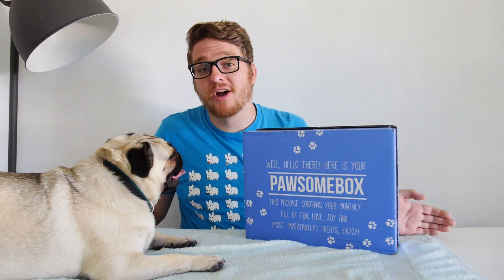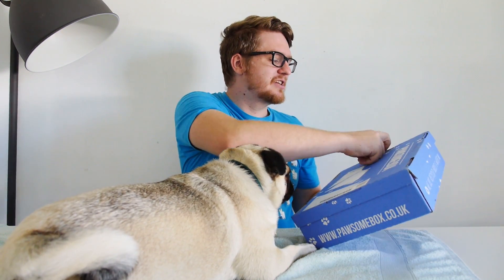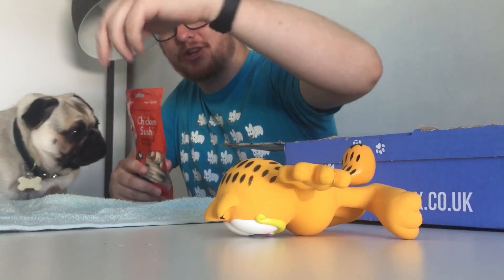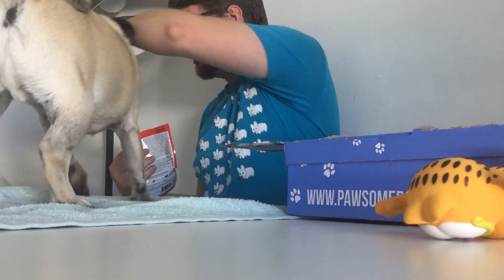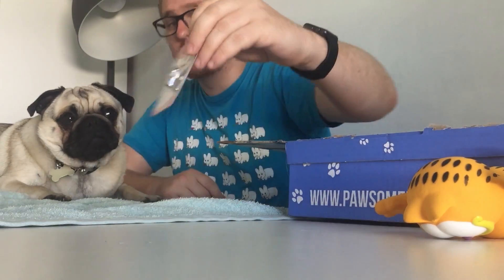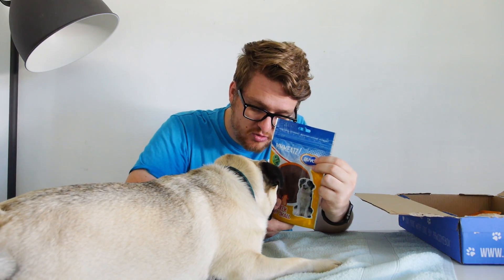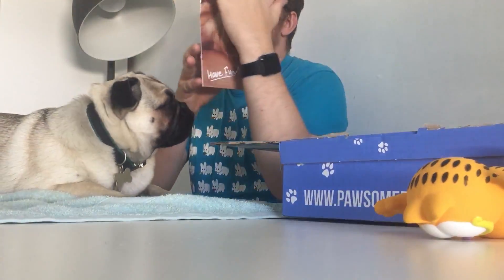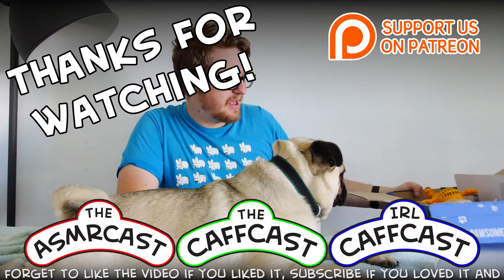Pawsome Box Unboxing With Doug The Pug - August 2015 (Dog Puppy Box Monthly Unboxing & Review)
Doug the Pug is BACK with another unboxing from Pawsome Box! This is August 2015's box jam packed full of goodies!

LIFE IS TOO WOOF! Treat your pooch each month with healthy premium treats, hand-picked toys and other fun goodies.

Thanks very much for watching!